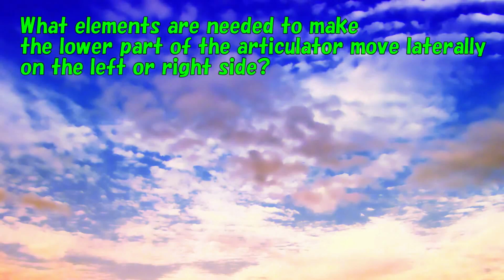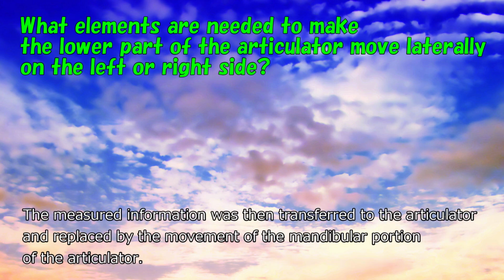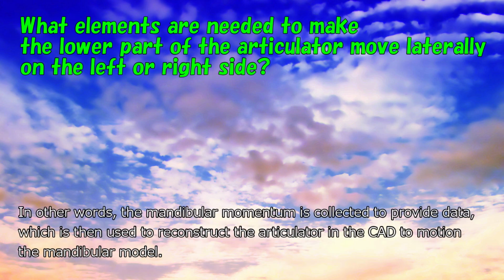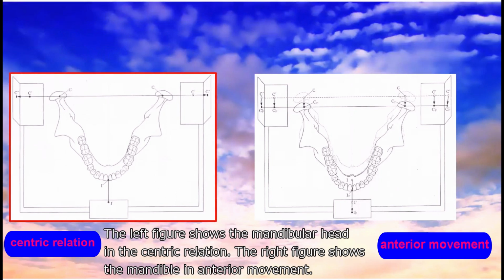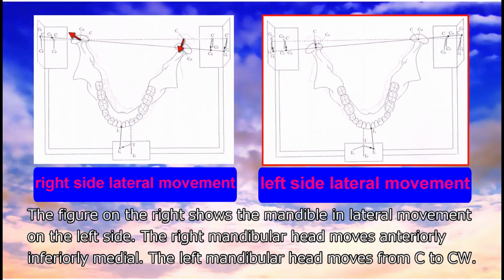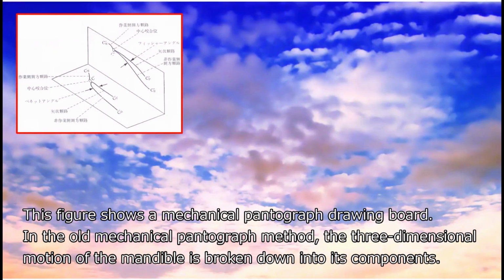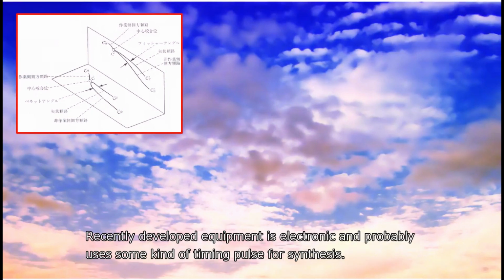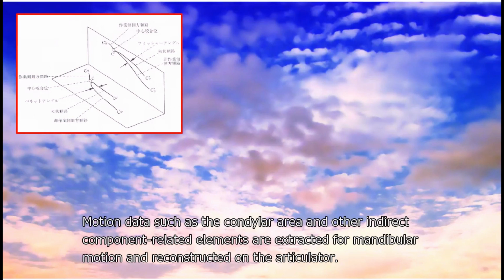2 Explain pantographs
I am exploring ways in which Solidworks, a general-purpose CAD system, can be used for dental technology, and this is the second of 15 videos in the process.

This section provides a mechanistic explanation of the conventional pantograph method.

15 videos in English

video1
1 How to obtain the motion path of a curve using two check bytes per side